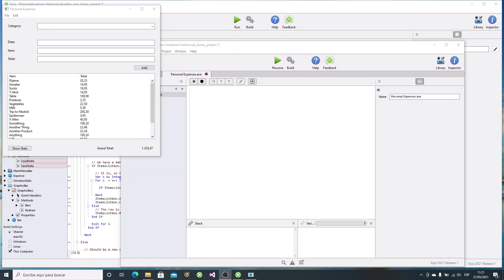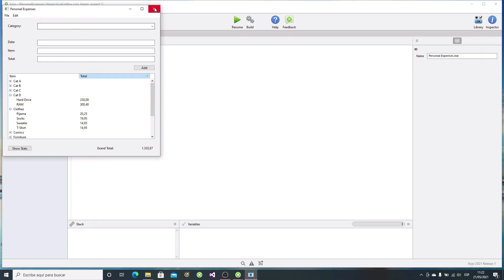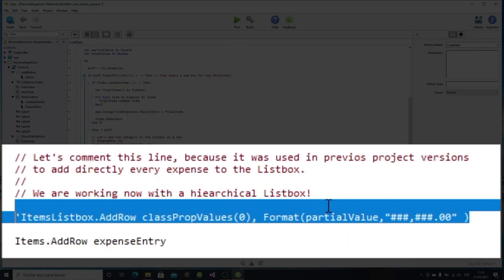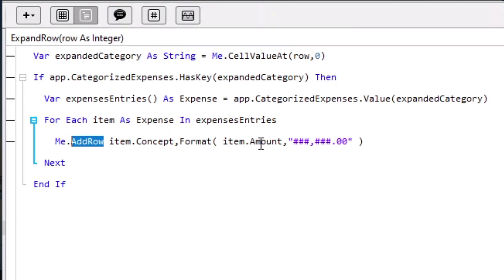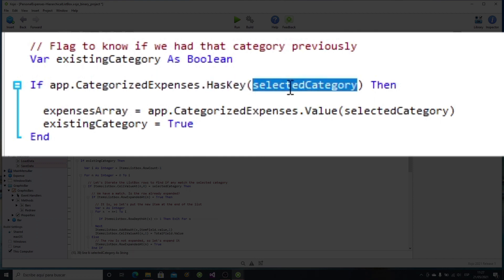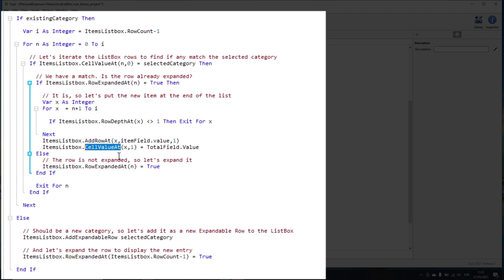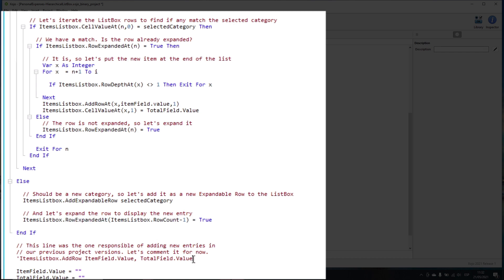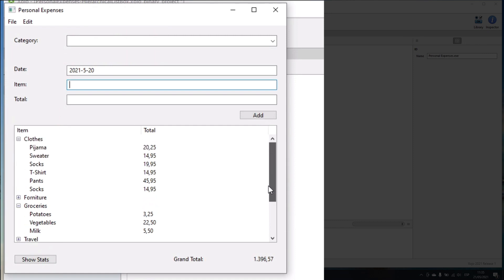Xojo Programming Course, 13: ListBox: Expanded Rows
In this video you'll continue to improve the Personal Expenses app that we've been building in previous lessons. You will be using more advanced Listbox feature - Expanded Rows. This will allow your users to be able to group their expenses by category using one of the most flexible and powerful controls in the Xojo IDE.

About this Xojo Programming Course:
This course starts from the very beginning, which means you don't need to have any previous experience in app development to join in.

Learn how to develop with Xojo. Create and deploy all kinds of native apps and solutions for Desktop (macOS, Windows, Linux), Web, iOS, Raspberry Pi, Console ... Android support in beta soon!